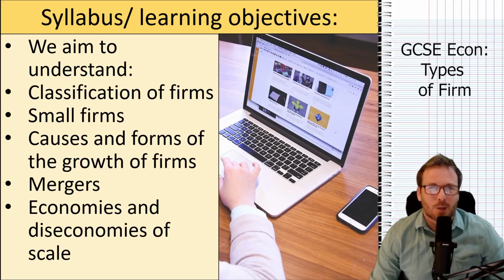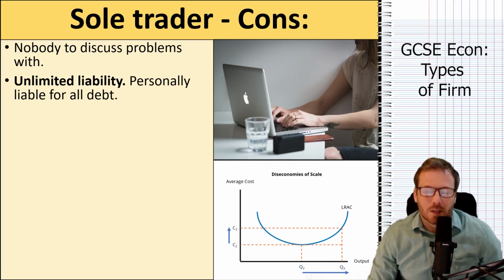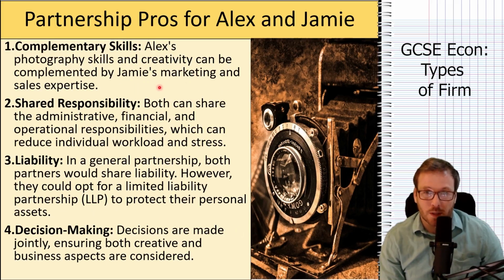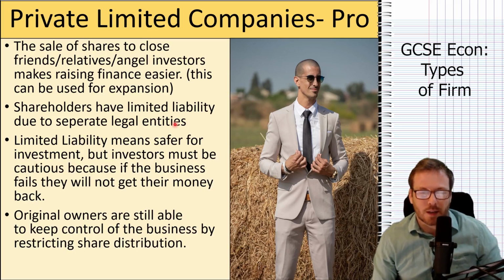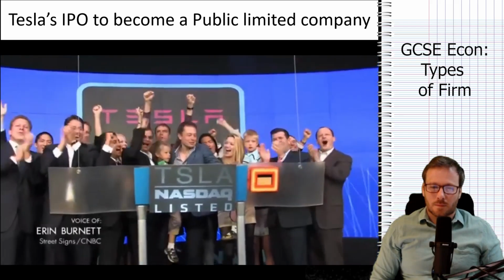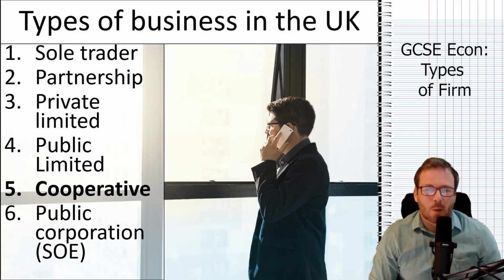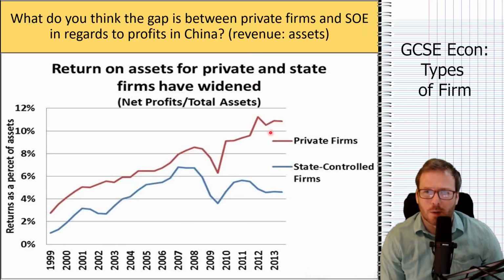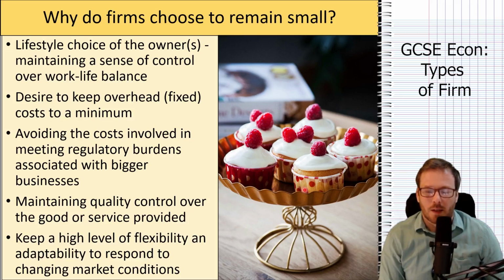IGCSE Economics: Types of Firms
Thinking of starting a business or just curious about how different businesses work? In this video, I break down the key business structures—sole traders, partnerships, private limited companies (Ltd), and public limited companies (PLC). I’ll explain their pros, cons, and what makes each one unique!

From the freedom of being your own boss as a sole trader to the massive scale of public companies, this video covers everything you need to know. Whether you’re studying for an exam or planning your next big venture, this will help you understand which business model works best.

0:00 Intro
0:24 Sole trader
3:40 Partnership + exercise
7:00 Private limited company
9:04 Public Limited Comany
13:17 Cooperative
13:55 Public Company (SOE)
16:20 Joint Venture
16:40 How small firms survive (exam question type)